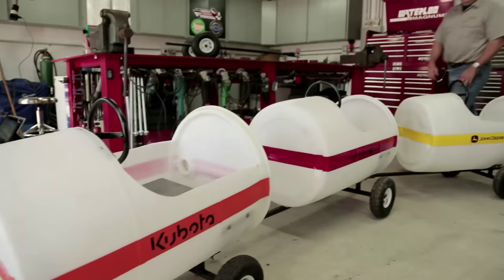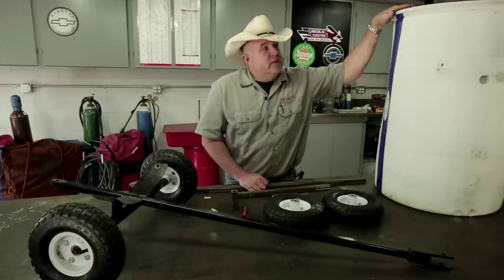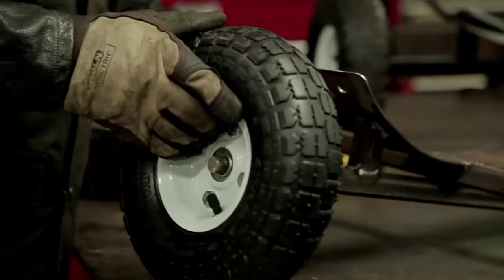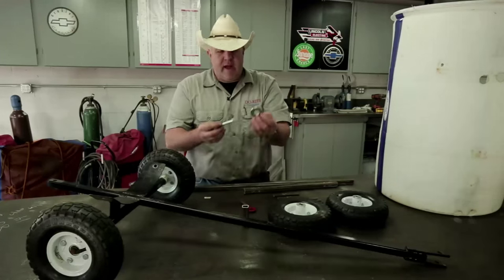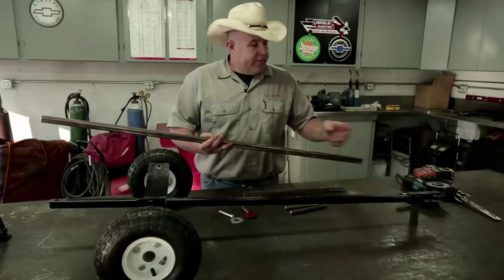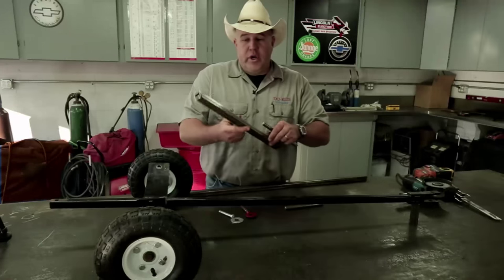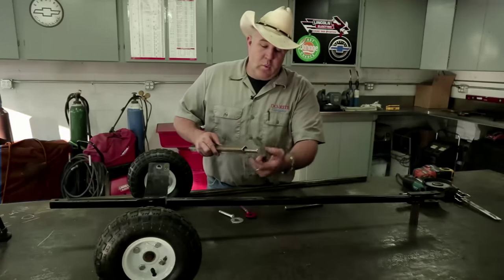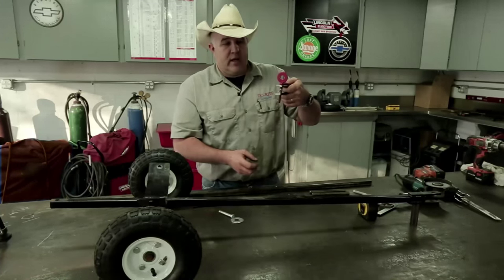Building a Bigger Barrel Train Ep 1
Jim builds an addition to his kids' favorite toy - the Barrel Train.  Yes, it's a train made of barrels.  In Episode 1, Jim shows you the materials and measurements he uses and then slings some metal to kick off this multi-part series. Check out DoRite's Facebook page and please "LIKE" us if you like what you